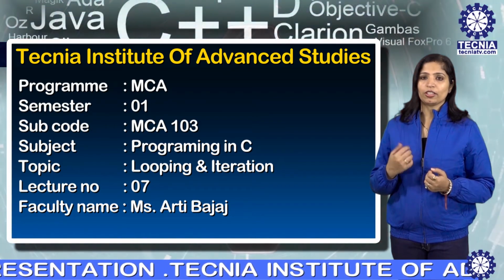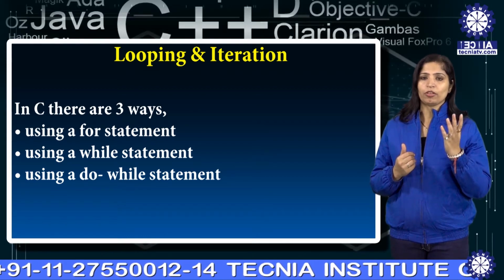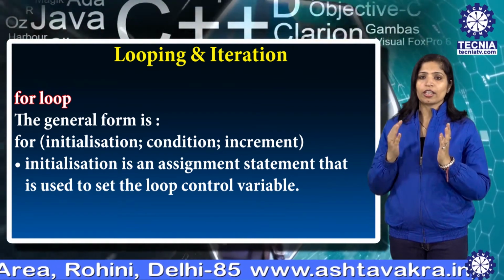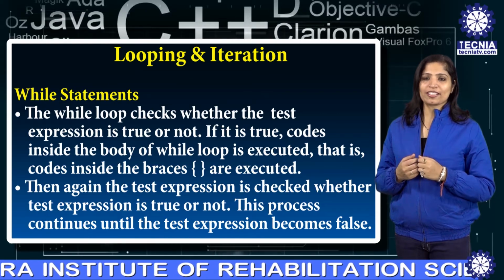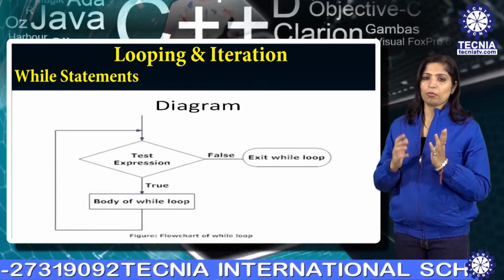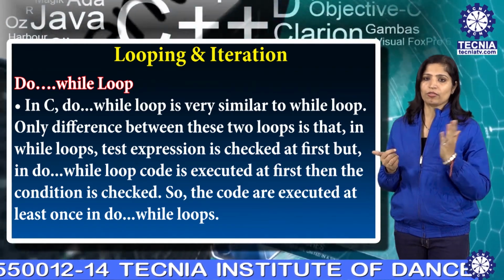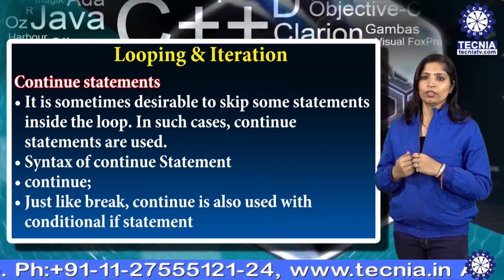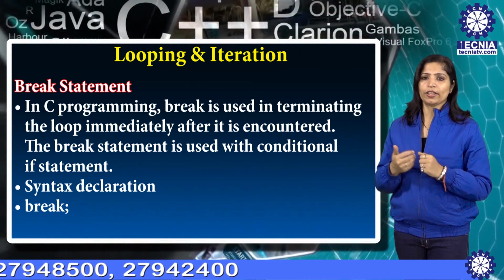MCA || Ms. ARTI BAJAJ || LOOPING & ITERATION || TIAS || TECNIA TV